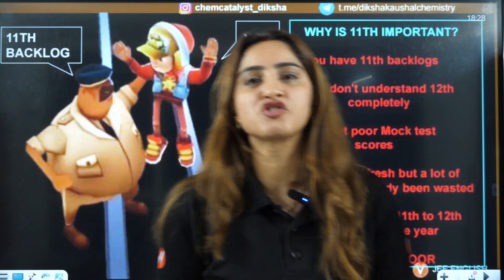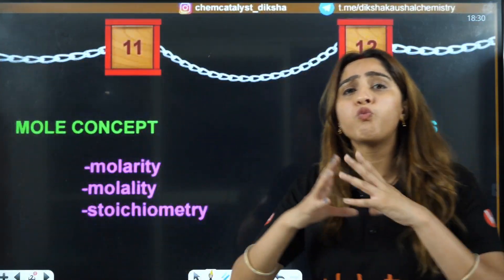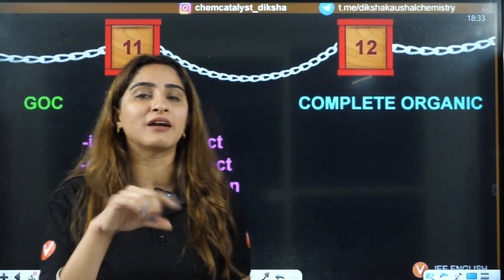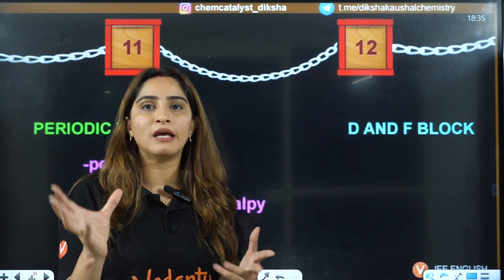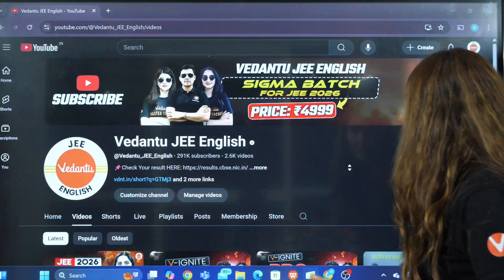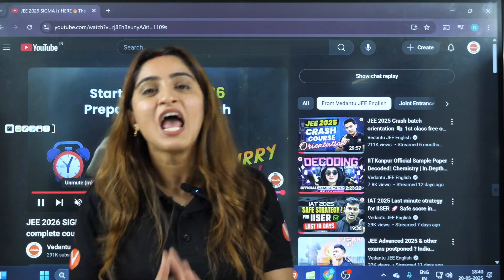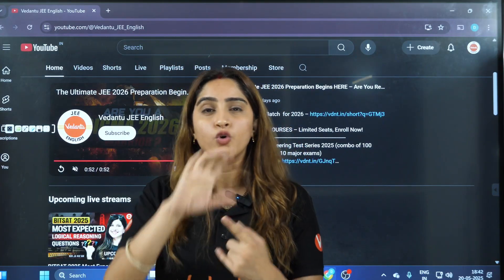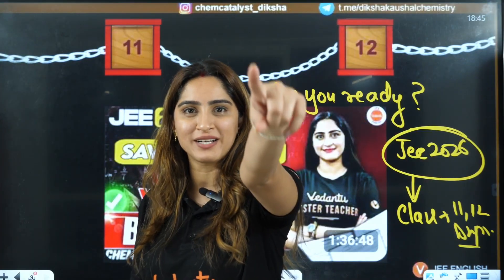Linked Chemistry Topics for 11th & 12th | JEE 2026 Preparation | Diksha Ma'am | Vedantu JEE English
🔥 Want a Flat Discount on JEE 2026/2027 Pro Batches?
Start early for JEE/NEET 2026-
➡️ Extra Mile Engineering Test Series 2025 (combo of 100 Mock Tests covering 10 major exams)

🚀 Your Hard Work + Vedantu’s Guidance = JEE Success! Let’s make it happen. 🔥